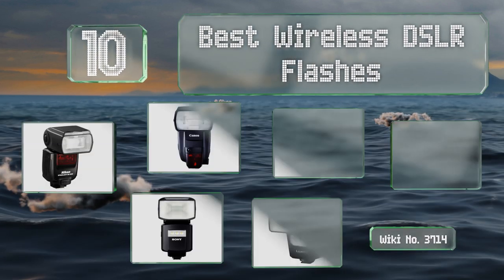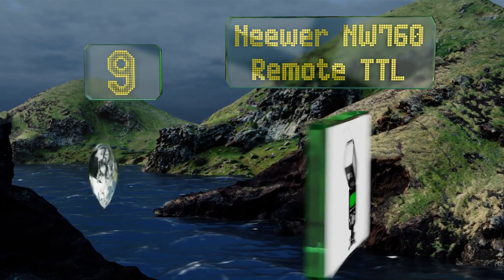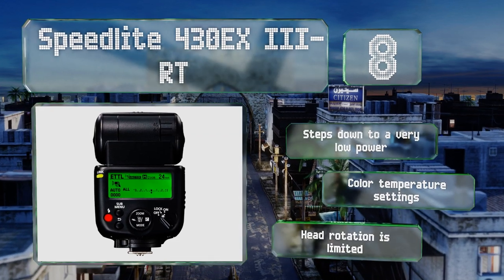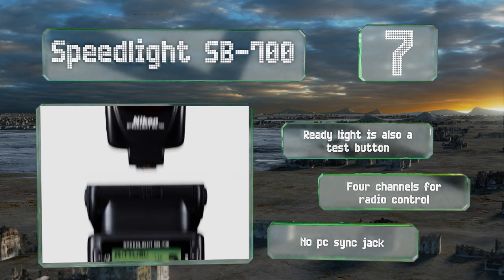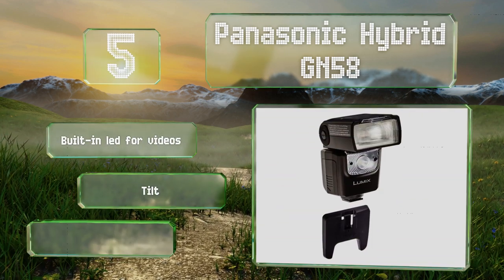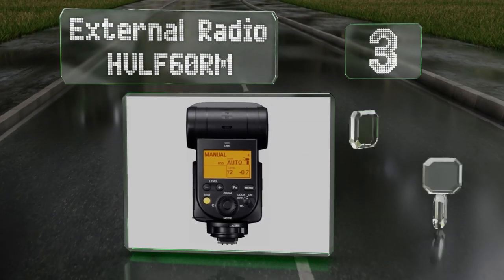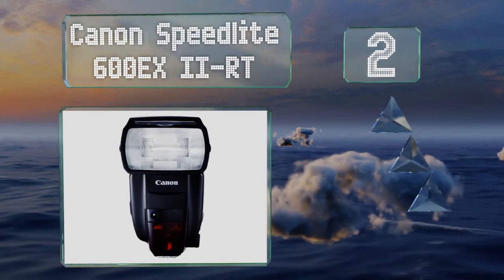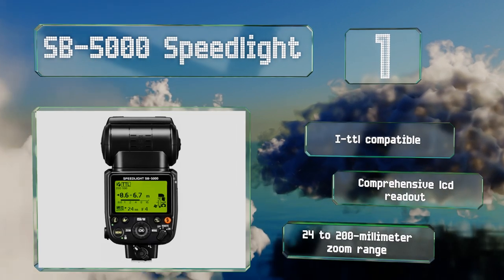10 Best Wireless DSLR Flashes 2019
Our complete review, including our selection for the year's best wireless dslr flash, is exclusively available on Ezvid Wiki.

Wireless dslr flashes included in this wiki include the external radio hvlf60rm, speedlite 430ex iii-rt, meike mk910 high speed, nissin mg10 air10s, olympus fl-900r, speedlight sb-700, sb-5000 speedlight, neewer nw760 remote ttl, panasonic hybrid gn58, and canon speedlite 600ex ii-rt.